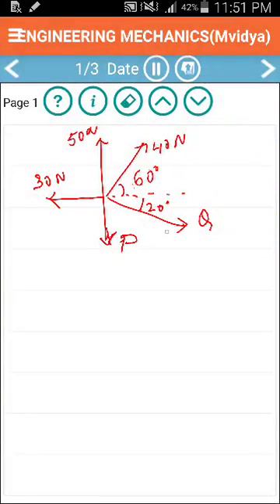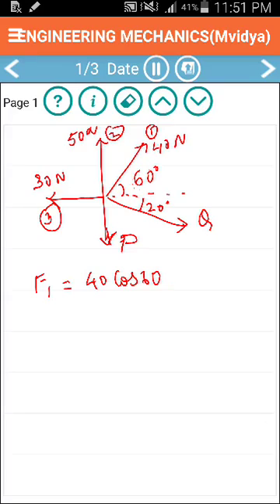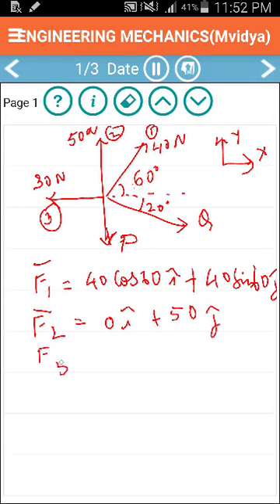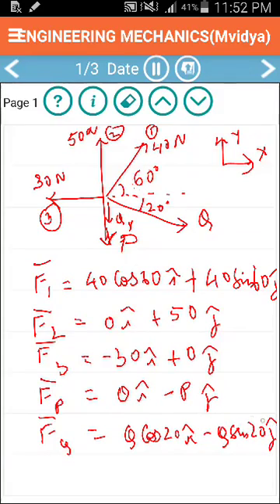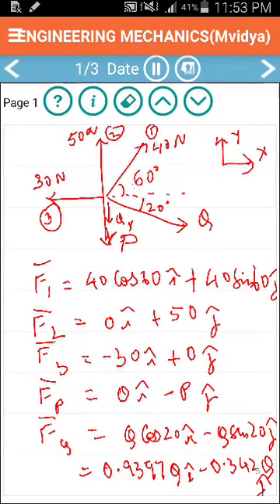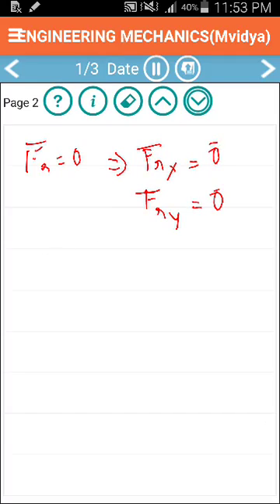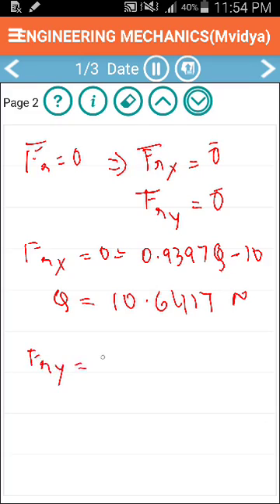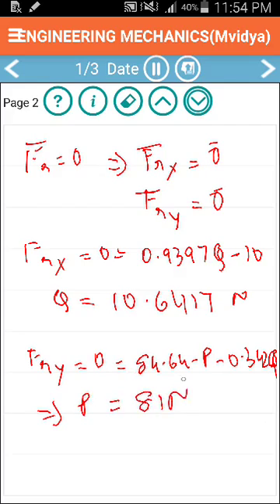Resolution of Force